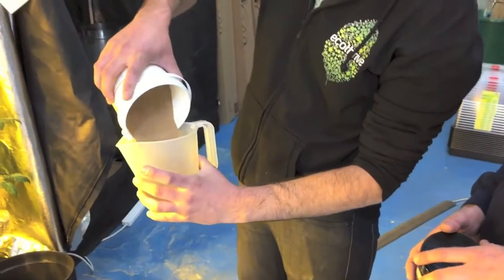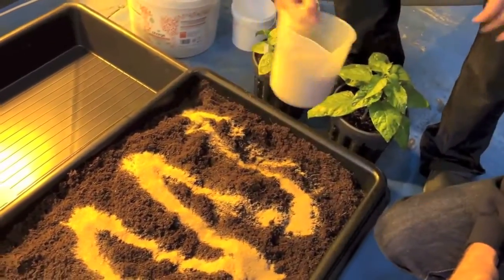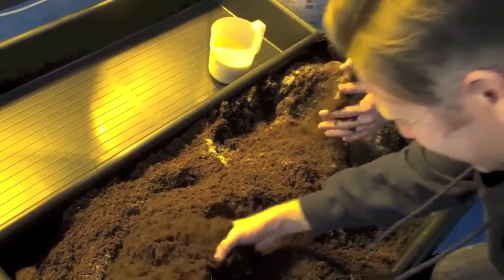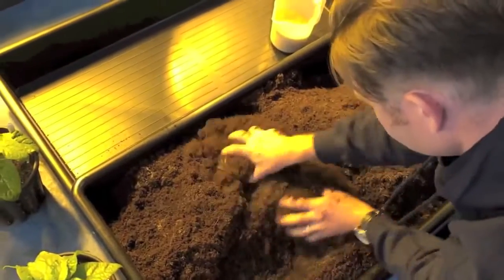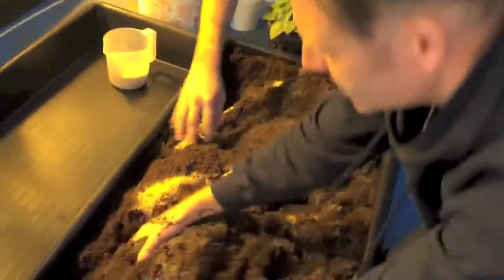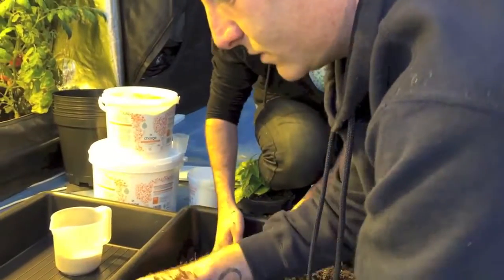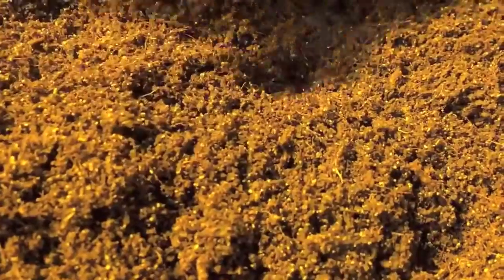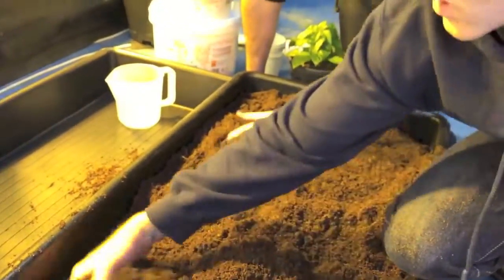Charge Insect Frass Explained - Greenspirit Horticulture and Hydroponics